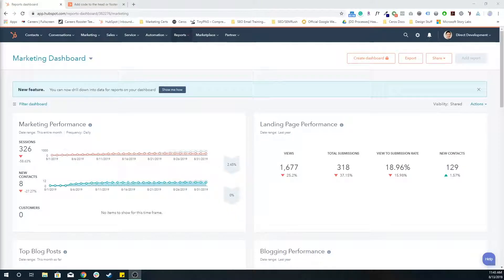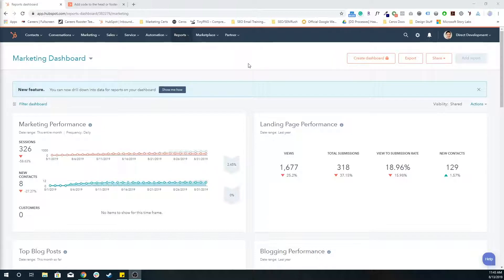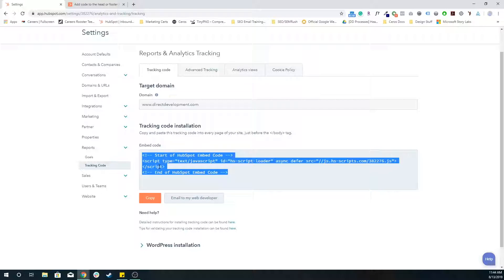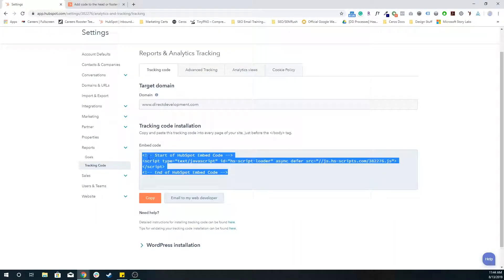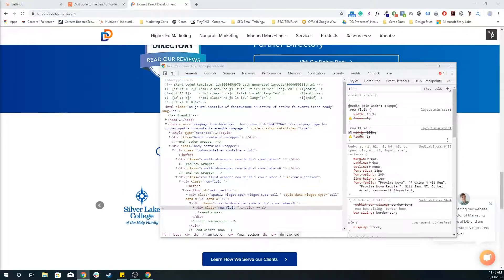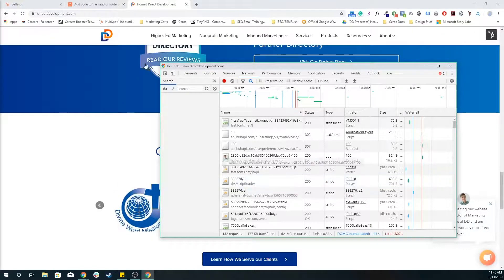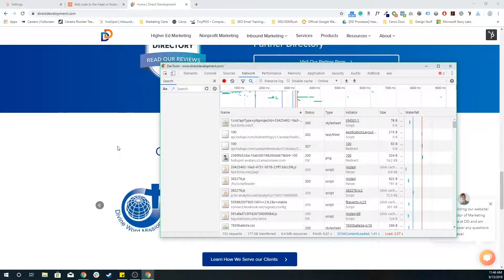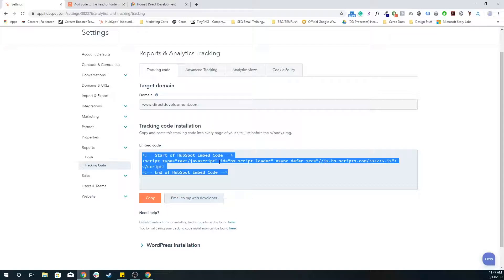Adding the HubSpot Tracking Code to Your External Website - HubSpot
Not everyone hosts their entire site on HubSpot but you might stilll want to track the performance of those outside pages using HubSpot tools. Just a little bit of JS and you are on your way!